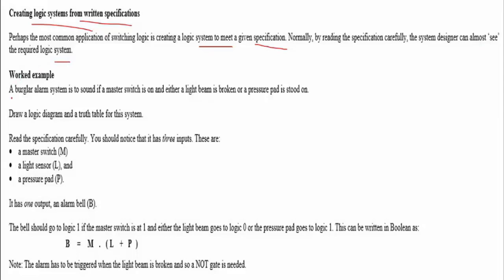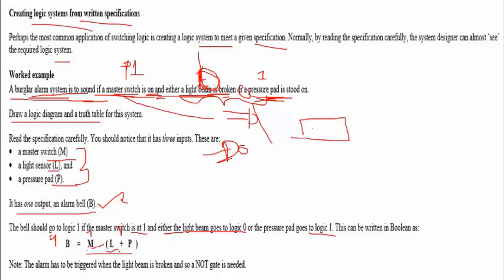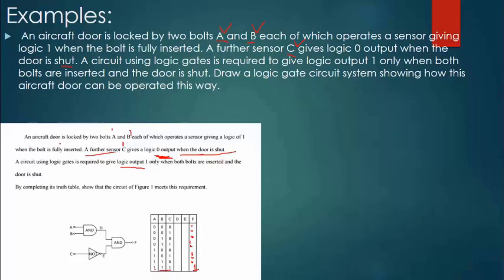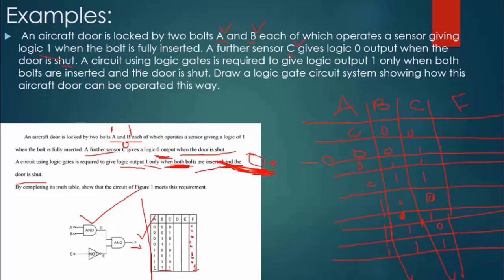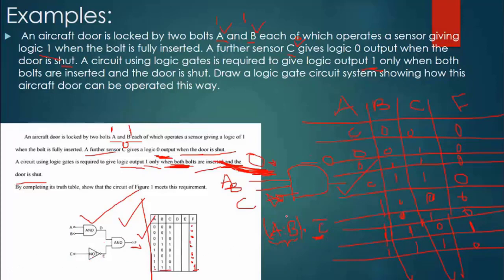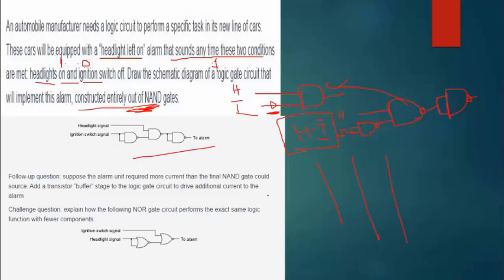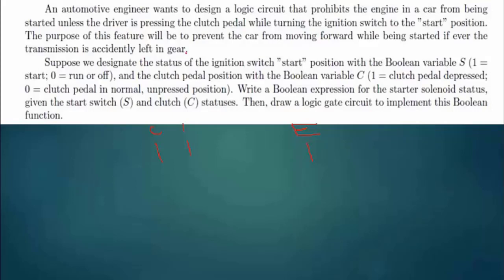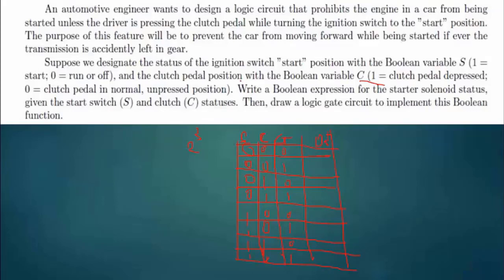9 19 Boolean Algebra example2 WORD PROBLEMS